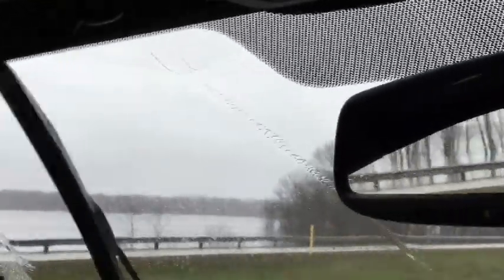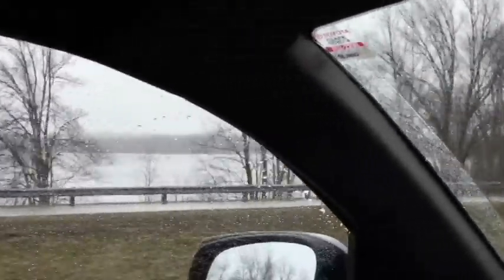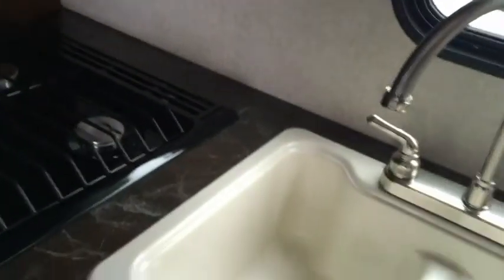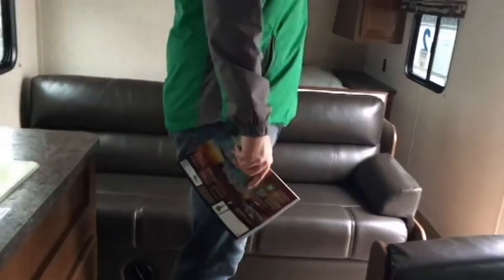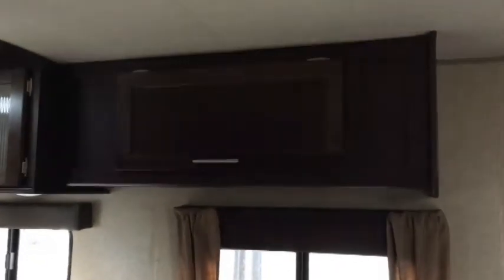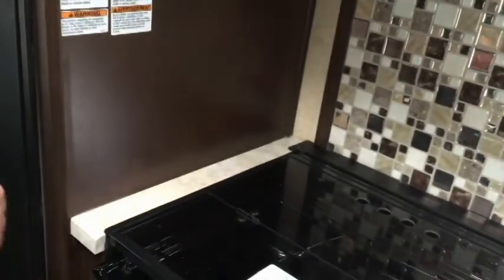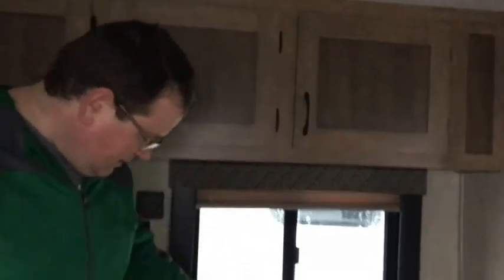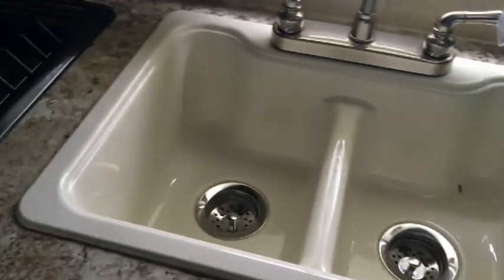RV Shopping - Jayco, Grey Wolf and Starcraft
May 4, 2017 - The great RV hunt continues! We travel to Hampton and Quispamsis NB to find the perfect RV. We have it narrowed down to 2...which will we choose???